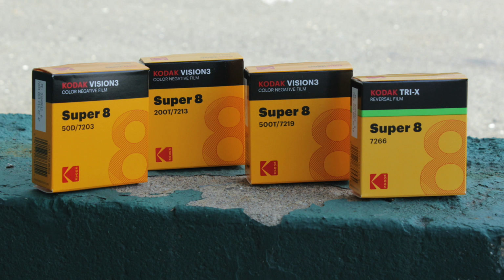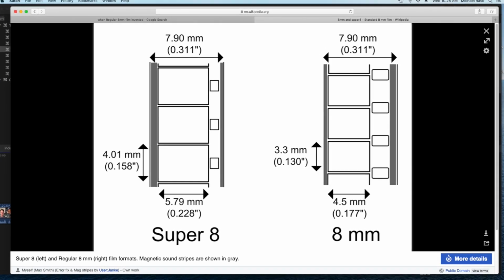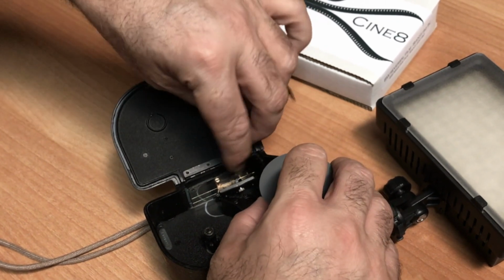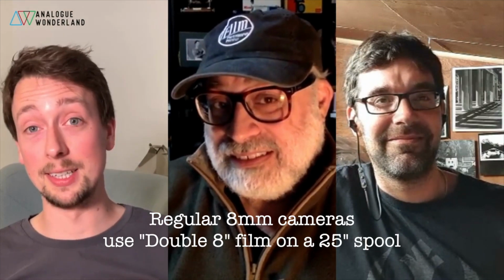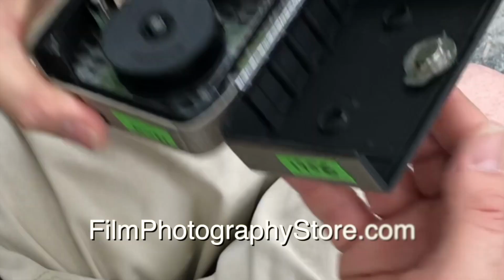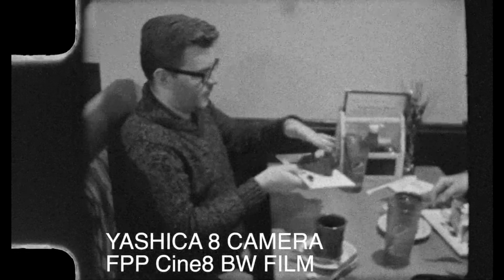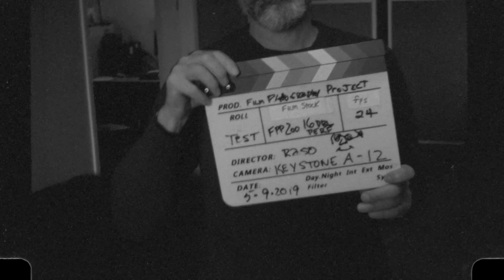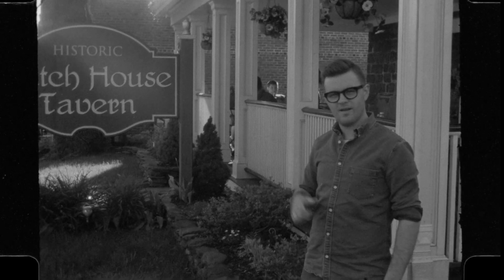Movie Film Format Overview (Emphasis on Double 8 Film)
Overview of home movie film formats. Discussion includes Super 8, Regular 8mm (Double 8) and 16mm.
Shoot movies on film!